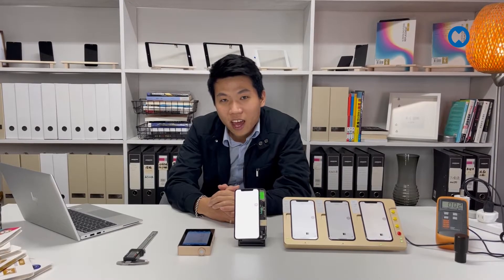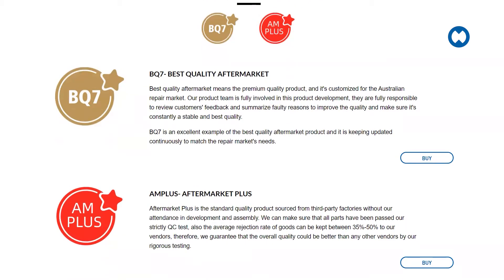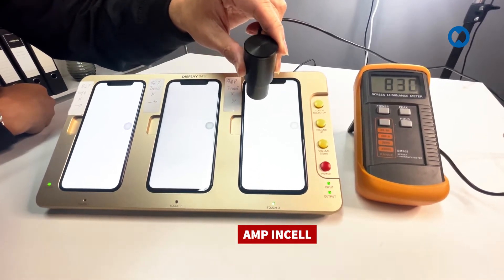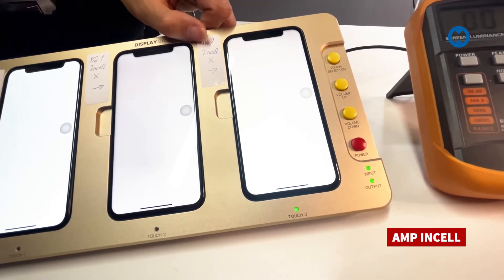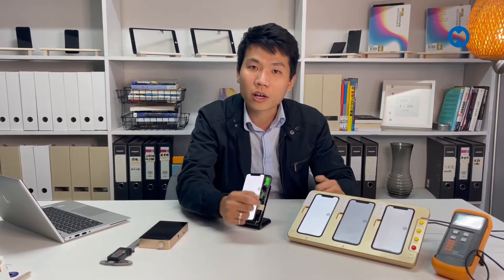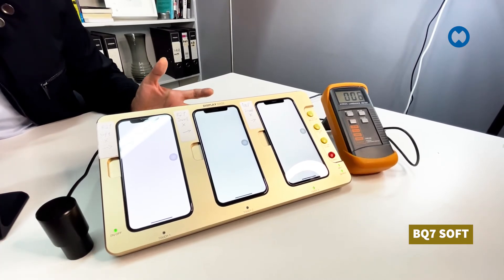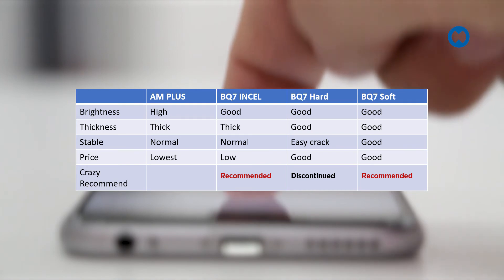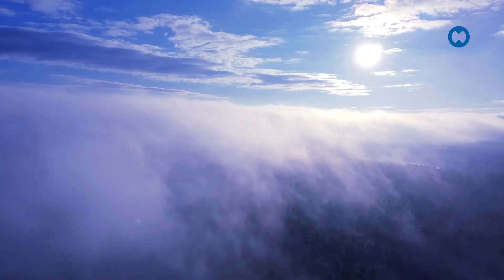The comparison of OLED, INCELL LCD and AMP INCELL iPhone X Screen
Crazy is a trusted Australian-owned brand since 2011 and formally created Crazy Parts as a branched brand that dealt with the parts field of mobile phones and smart devices in 2015.